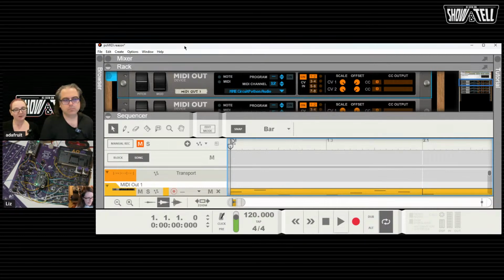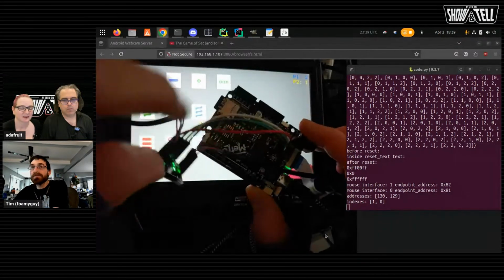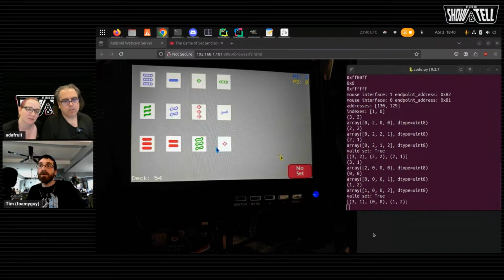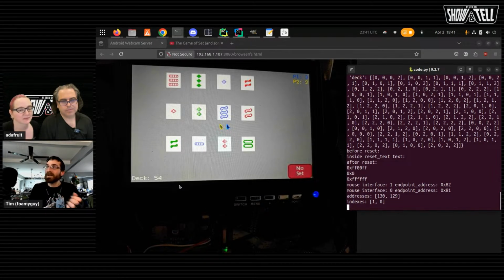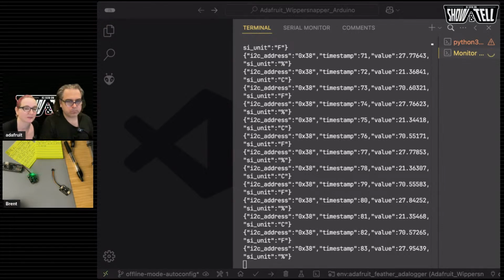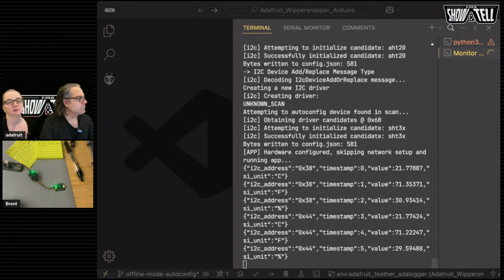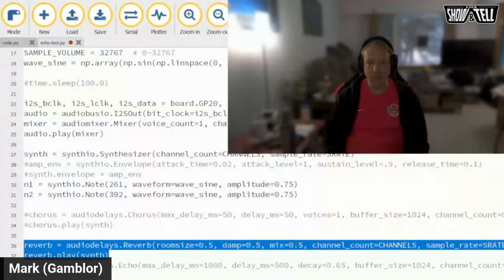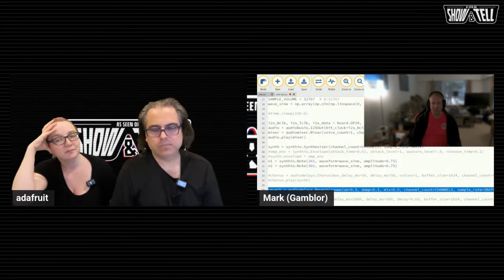SHOW and TELL 4/2/2025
Scott (@tannewt) 01:25 Fruit Jam “OS” development
John Park @04:45 Mario Pain homage running on Fruit Jam
Liz @07:22 pitch control on Pocket Operator
Tim (foamyguy) @09:10 Set card game on Fruit Jam
Brent @11:51 WipperSnapper offline mode
squid.jpg @14:43  ISS tracker for MagTag
vj pcat @17:47 tiny purple megaphone
Mark (Gamblor) @19:24 reverb effect with Circuit Python